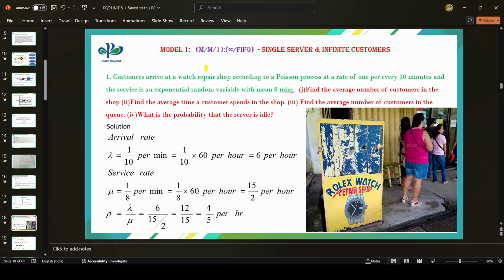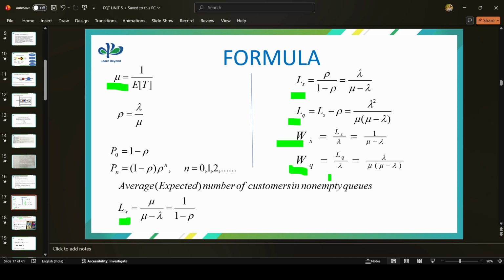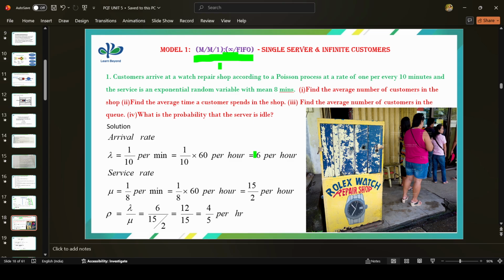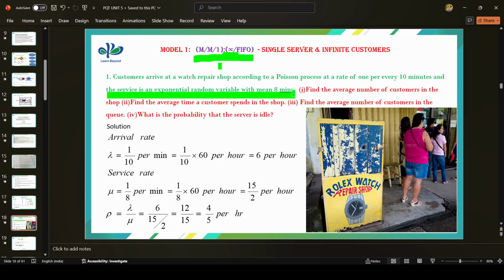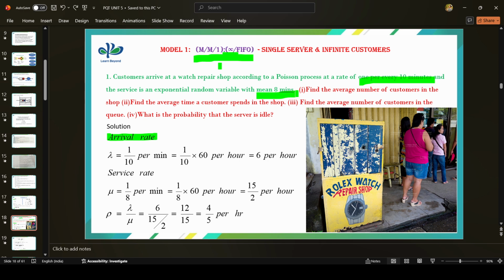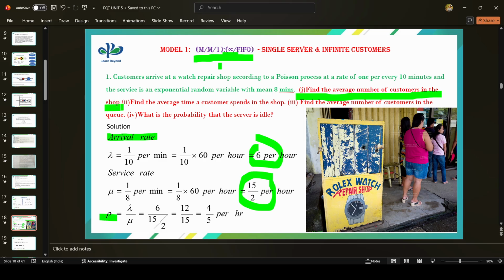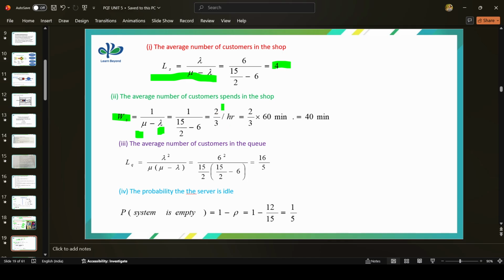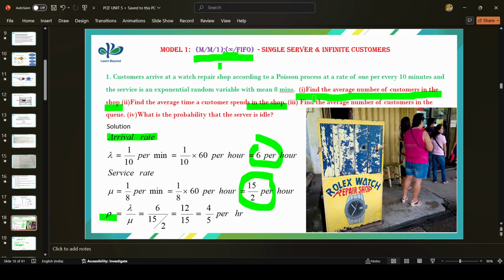MM1 FIFO problem 1